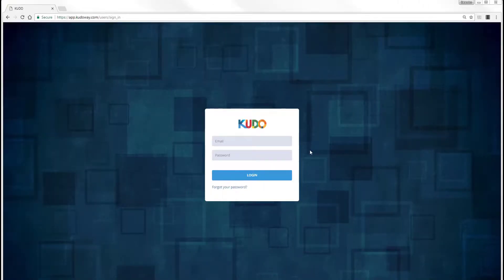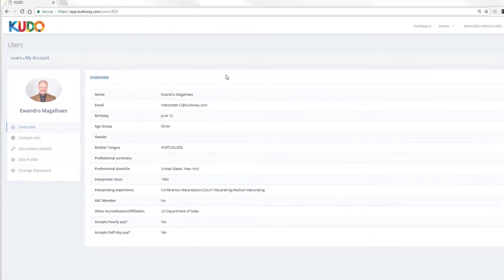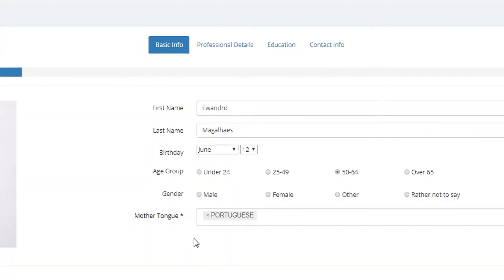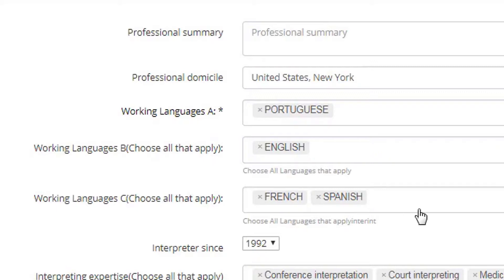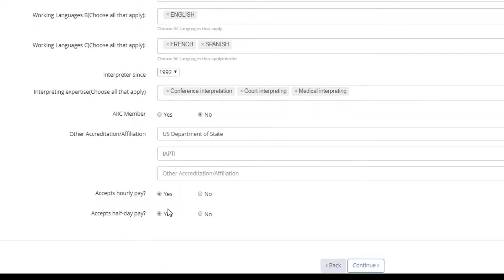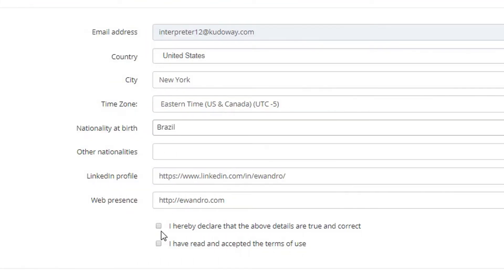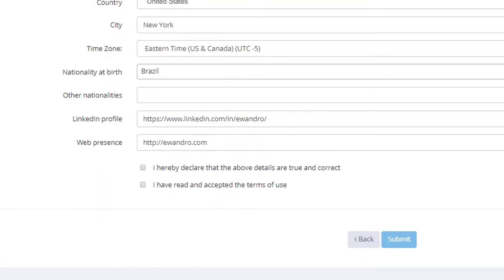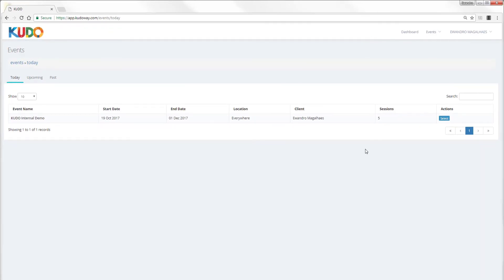KUDO Tutorial 4 - Your KUDO Profile | Configure Your Profile as an Interpreter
A short video on how to configure your profile as an interpreter when you log into KUDO for the first time.